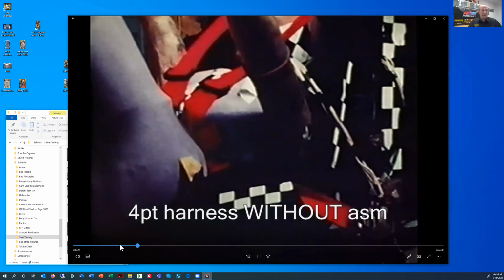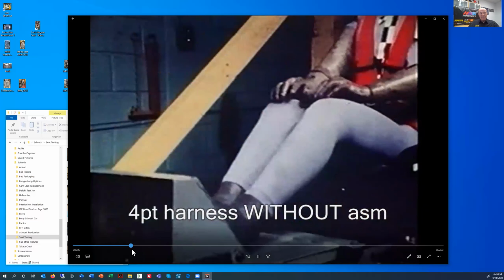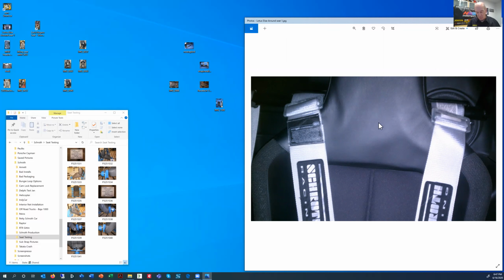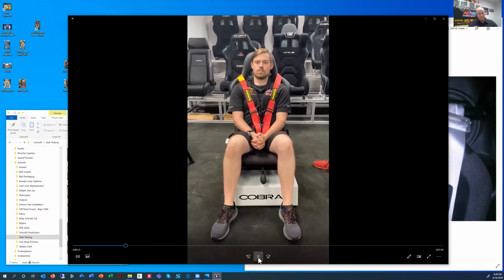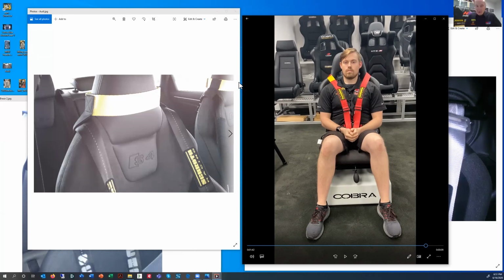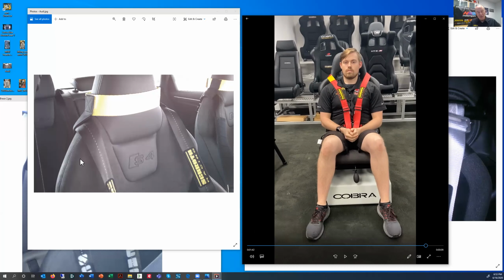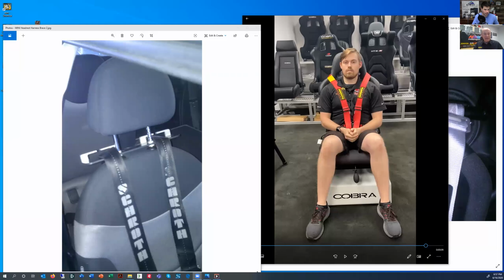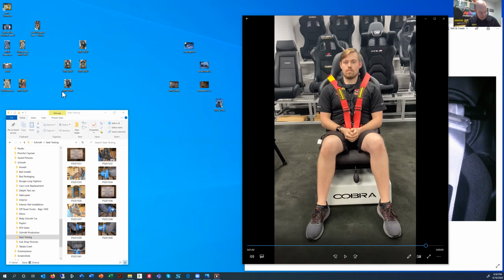Motorsports Safety Live: Seats!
Join Joe Marko of HMS Motorsport and Andrew Rains from APEX Pro to discuss racing safety. This month's addition of MSL covers racing seats. How safe are OEM seats? Should you use 4 point harnesses with your OEM seats? How to and how not to mount your 4 point harnesses. Avoid running 4 points on a seat with an integrated headrest!

Avoid using sliders for cars with multiple drivers as the slider is always the weakest point of the seat. Consult HMS Motorsport with any further seating questions!